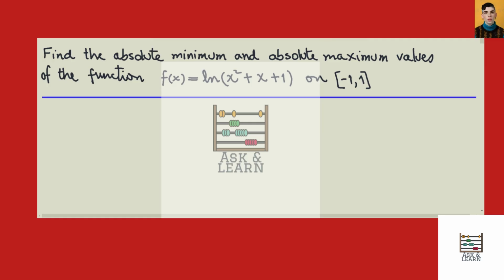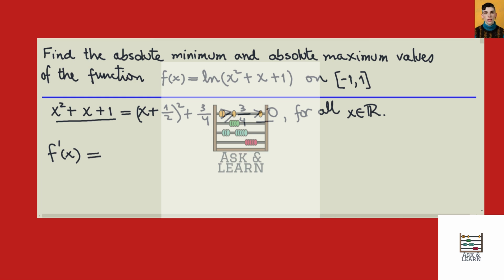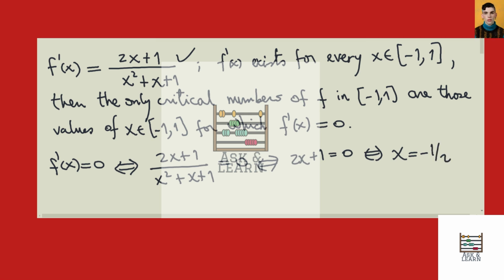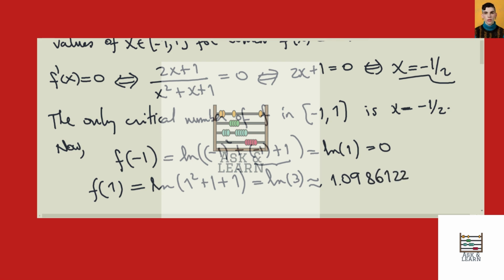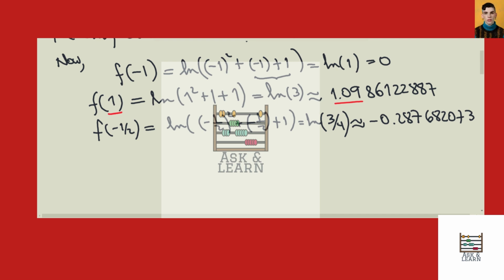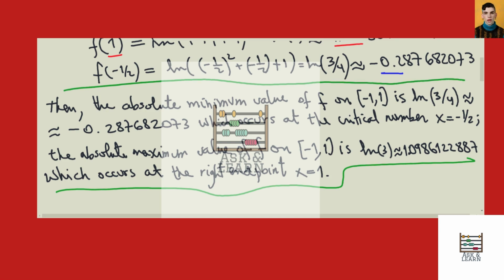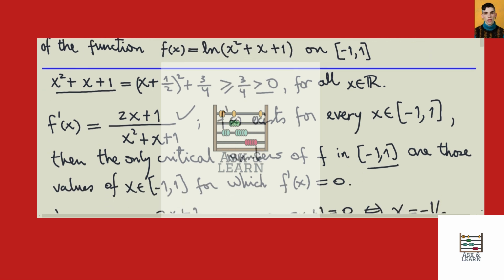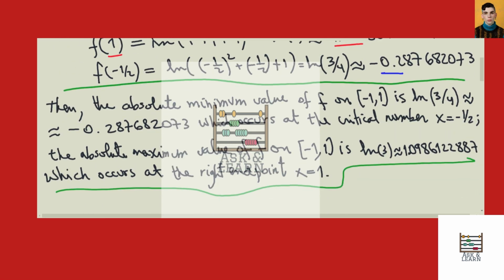[Math] Find the absolute maximum and absolute minimum values of on the given interval.